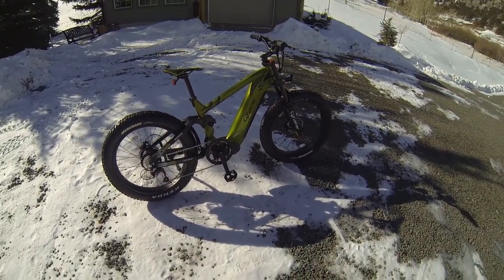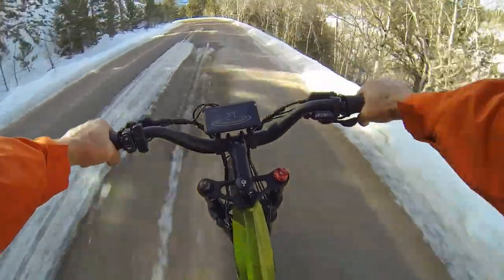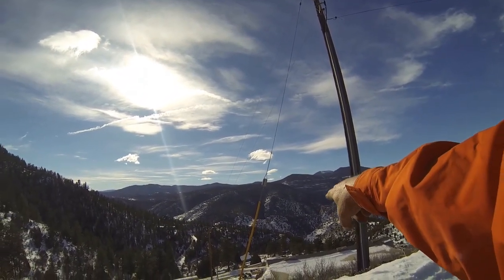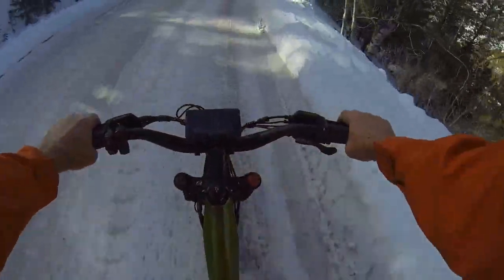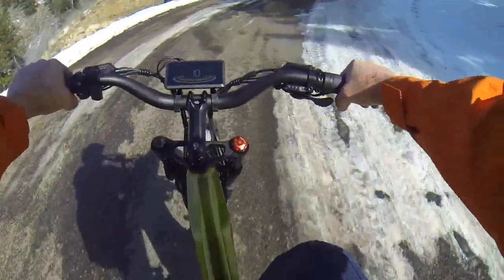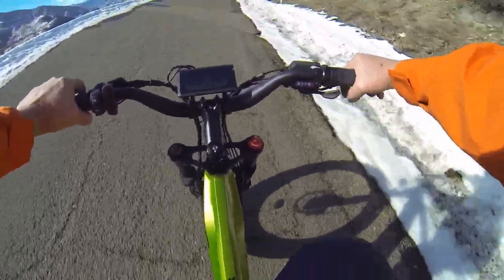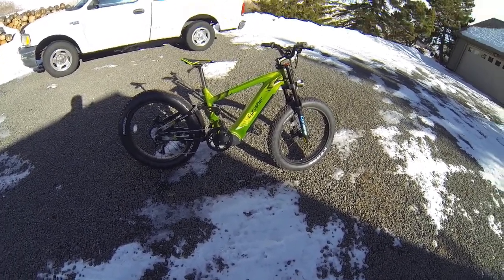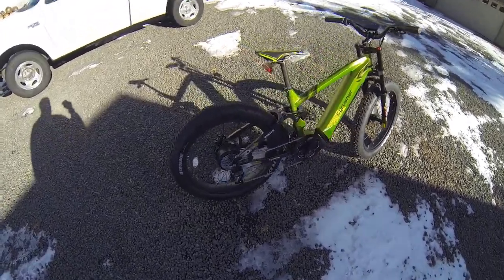first ride Cyrusher Ranger ebike! Out in the Rocky Mountains for some hill climbing!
Hey everyone,  I took the new ebike out for a test ride today.  It's a great climber, it assisted me on hills that some cars have a hard time going up!  The grades on this ride are much steeper than they appear in the video and the bike did great.  I'm 60+ years old and was able to maintain speeds that I did back in my 20's!  Awesome!!!   Lots of adventures to come in the Mountains of Colorado!